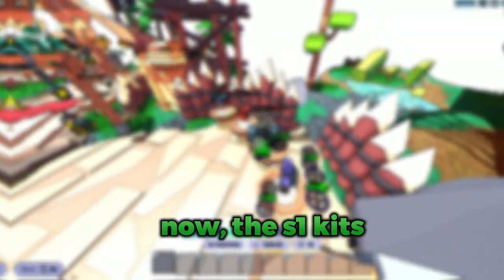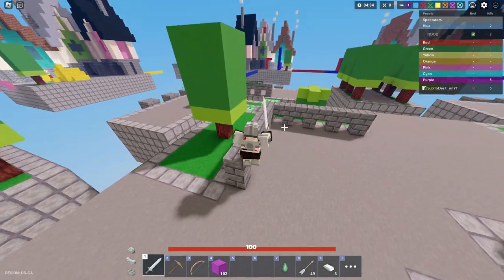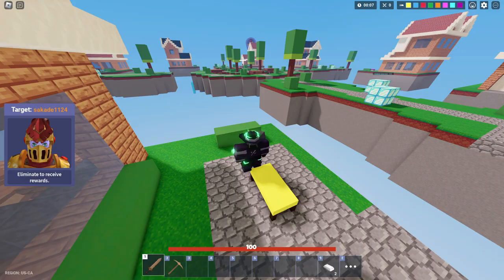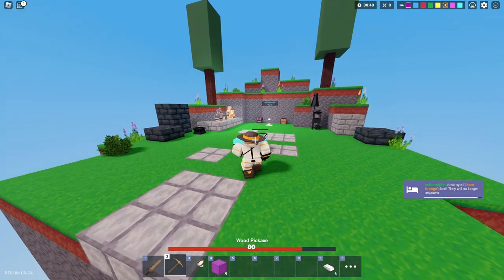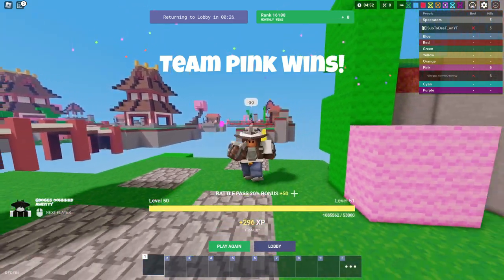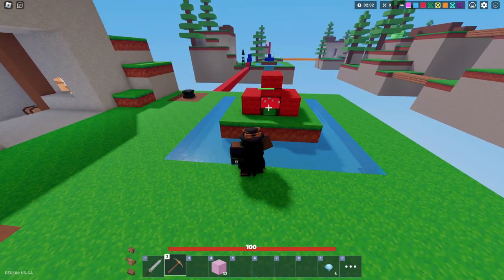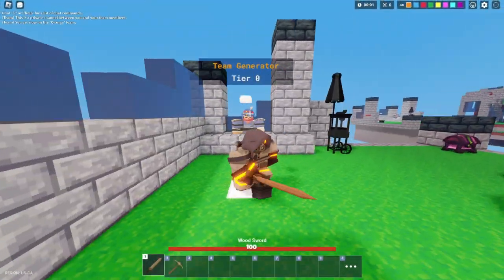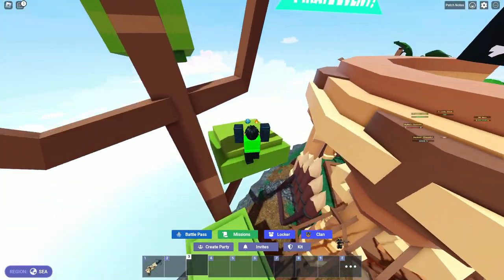Using EVERY SEASON 1 KIT in ROBLOX BEDWARS...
thank you all for the recent support I now have 500 subscribers 😍
Recording software: OBS studio
Editing software: Filmora 11
Lots of love to those artists btw, great music.
Thumbnail makers: Roblox develepor, blender, and then photopea
Special thanks to my friends, who help in my videos!